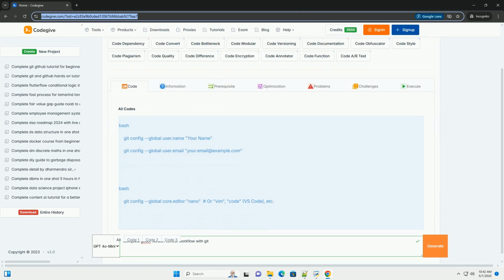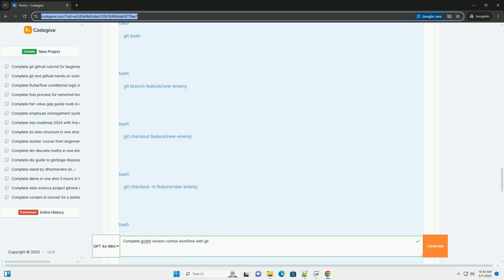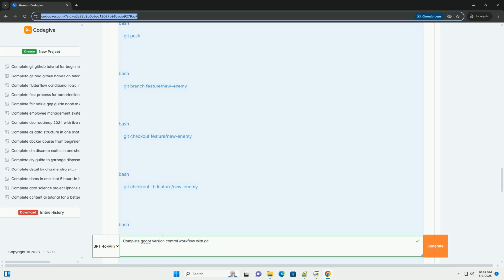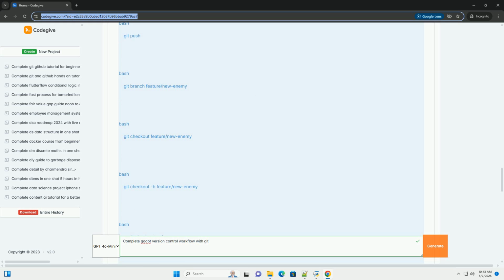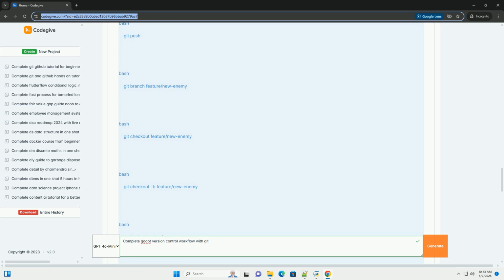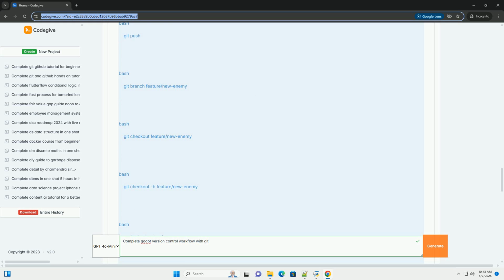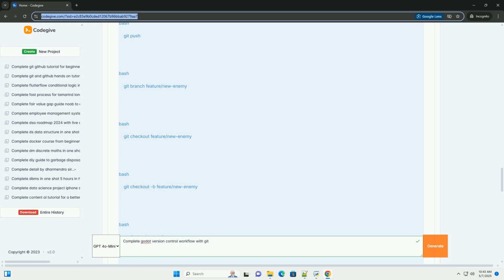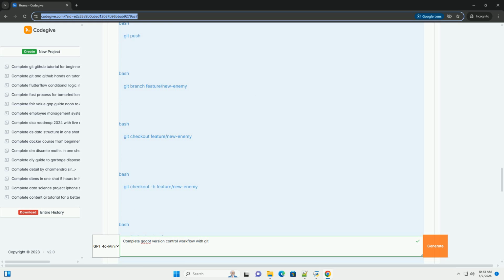Complete godot version control workflow with git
this tutorial provides a comprehensive guide to using git for version control with godot engine, covering everything from initial setup to advanced branching strategies and common pitfalls.  it's designed to be helpful for beginners and experienced git users alike.

**why use version control with godot?**

version control, especially with git, is essential for any serious game development project. it offers numerous benefits:

*   **collaboration:**  allows multiple developers to work on the same project simultaneously without overwriting each other's changes.
*   **tracking changes:** provides a detailed history of every modification made to the project, making it easy to revert to previous versions or understand the evolution of the codebase.
*   **experimentation:**  enables developers to try out new ideas and features in isolation (using branches) without risking the stability of the main project.
*   **backup and recovery:** serves as a robust backup system, protecting against data loss due to hardware failures or accidental deletions.
*   **code review:** facilitates code review processes, ensuring code quality and catching potential bugs early.
*   **conflict resolution:** helps resolve conflicts when multiple developers modify the same files.
*   **remote collaboration:** allows collaboration with developers located anywhere in the world through platforms like github, gitlab, or bitbucket.

**1. setting up git and choosing a repository host:**

* **macos:** if you don't already have it, the easiest way is to install xcode command line tools: `xcode-select --install`. alternatively, download homebrew (package manager) also works: `brew install git`.
    *   **linux:** use your  ...

Godot
 version control
 Git
 workflow
 source control
 game development
 collaboration
 branching
 merging
 repository
 commit
 push
 pull
 project management
 assets management